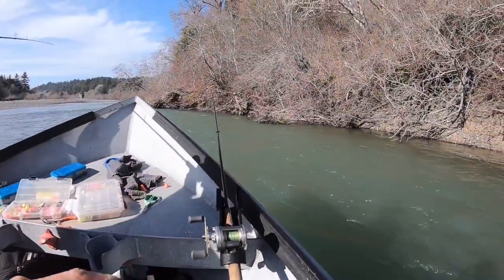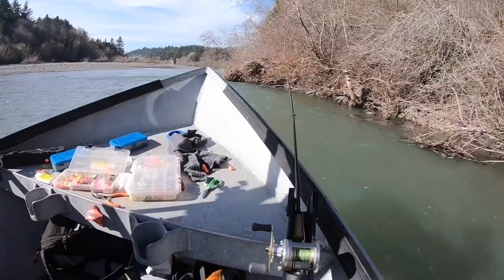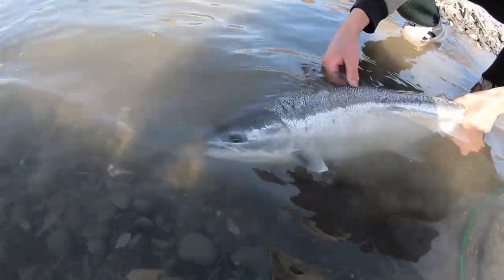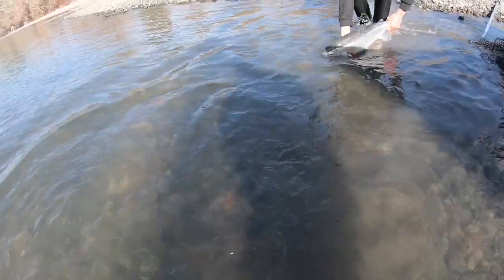Winter STEELHEAD Plug and Drift Fishing - Mad River, CA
Winter steelhead fishing can be very hard sometimes. These fish are very finicky sometimes and can be extremely elusive. The tactics that we were using today on the mad river were plug fishing for steelhead and drift fishing for steelhead. We use Maglip plugs and bouncing Betty weights to catch these fish.
 Here is what you need to catch these fish:
8 to 12 lb line

Swivels (2, or 3 way with clip)

Medium Action Rod

Reel that has a good drag system

Straight shank hooks, or up eye with snell knot

Perseverance

Time

Big thanks to Jaycob Corn

Thank you for sticking through this with me.